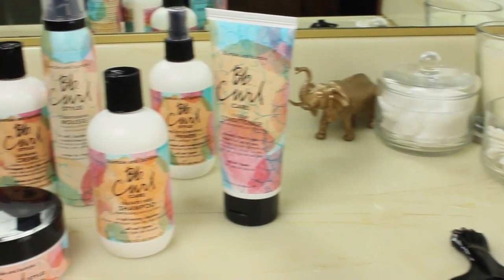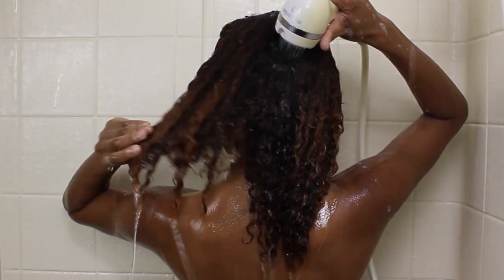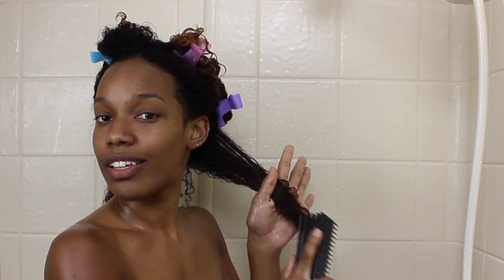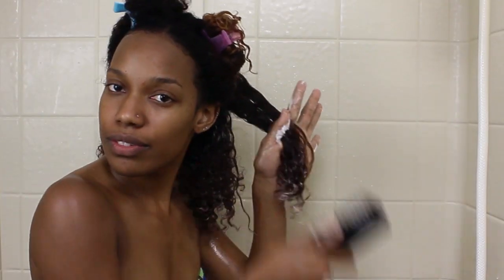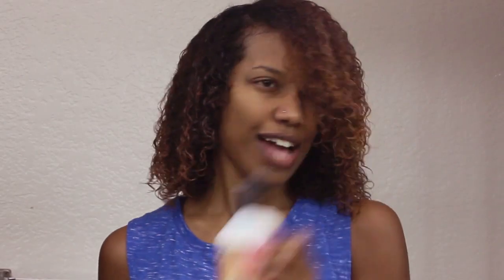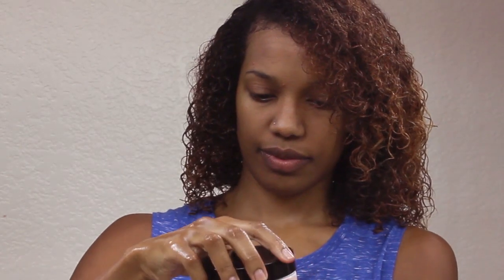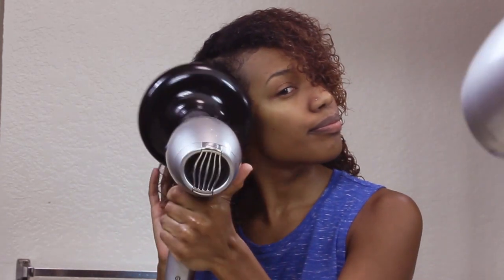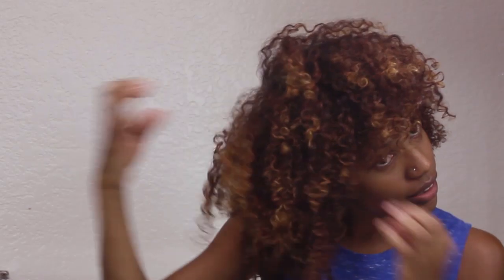Wash & Go with Bumble and bumble Bb Curl Collection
Hi Loves! I tried out and reviewed their new Bb Curl collection and I love how defined these products left my curls!

Products Used:
Bb.Curl sulfate free shampoo
Bb.Curl Custom Conditioner
Bb.Curl Pre-Style/Re-Style Primer
Bb.Curl Defining Creme
Bb.Curl Conditioning Mousse
Bb.Curl anti-humidity gel-Oil

The brush I use is the Felicia LeatherWood Detangling Brush

About SimplyBiancaAlexa
I’m Bianca Alexa welcome to my official YouTube channel Simply Bianca Alexa, a life and style destination! Simply Bianca Alexa is dedicated to providing simple beauty, fashion, and hair care routines for girls on a budget. From natural no makeup makeup tutorials, beauty advice, cute outfit ideas and lookbooks, to curly hairstyle tutorials and haircare routines for natural hair I am your girl! ​​​